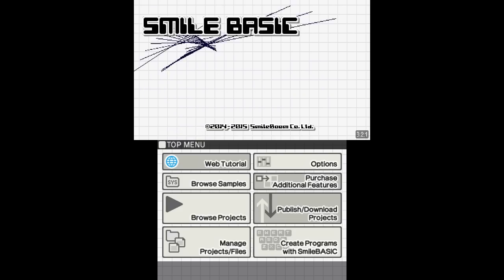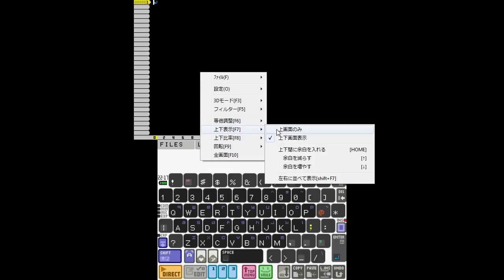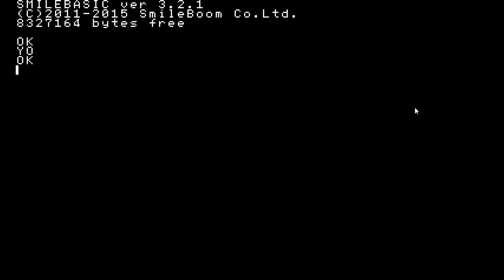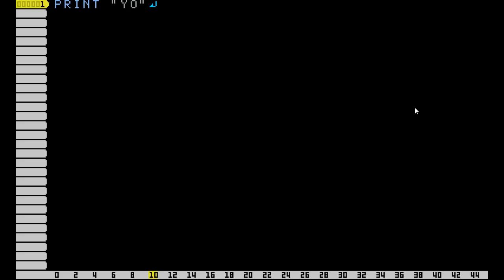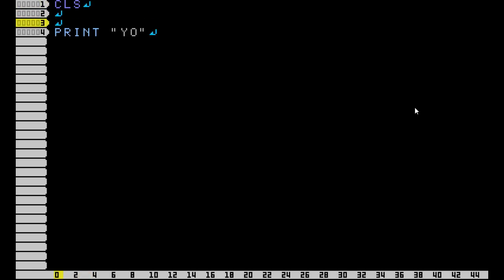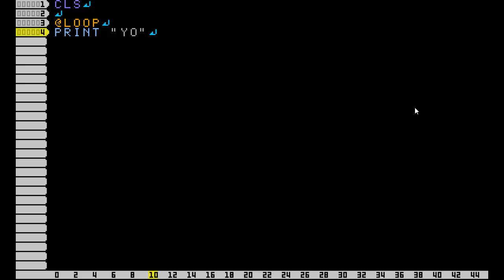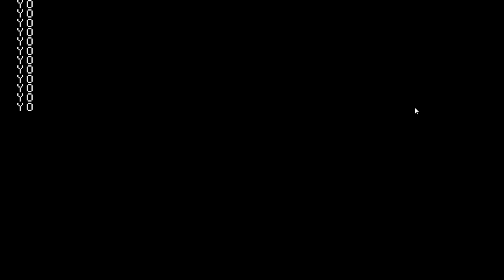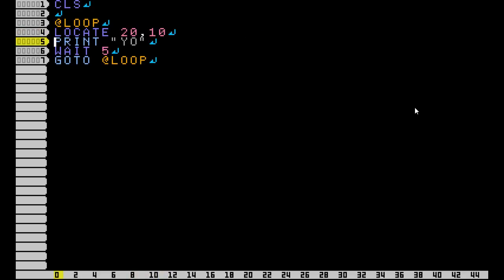SmileBASIC for Beginners - Lesson 1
For the people who don't know how to program at all and want to get started TODAY!